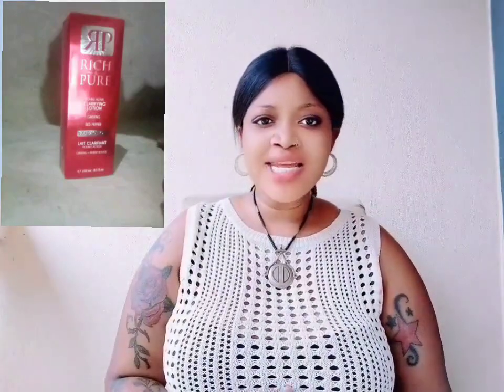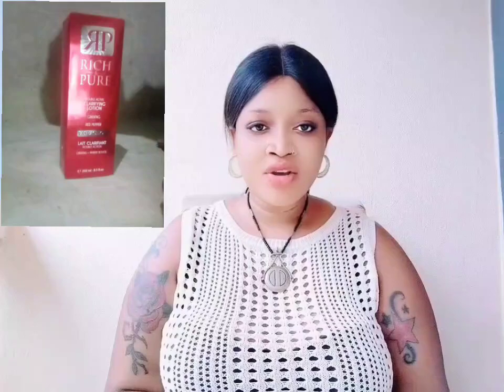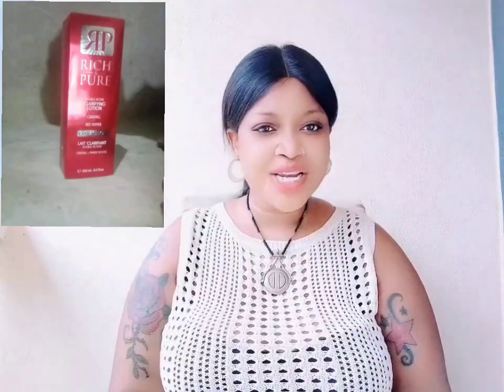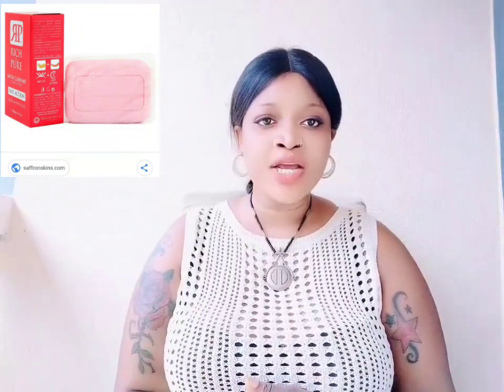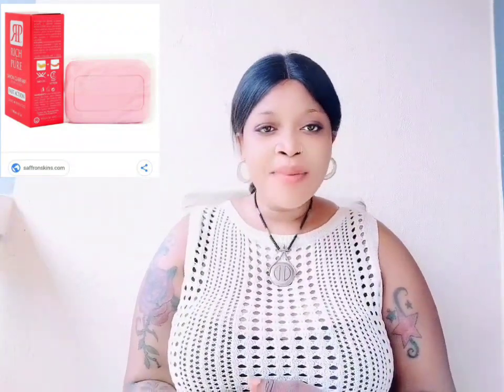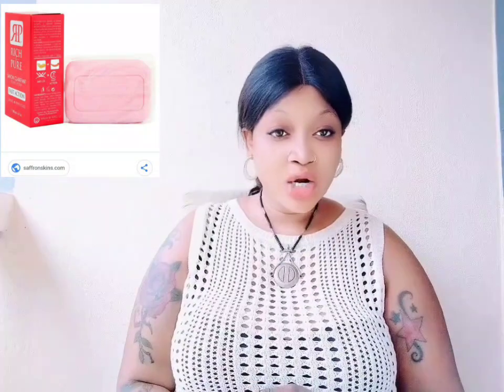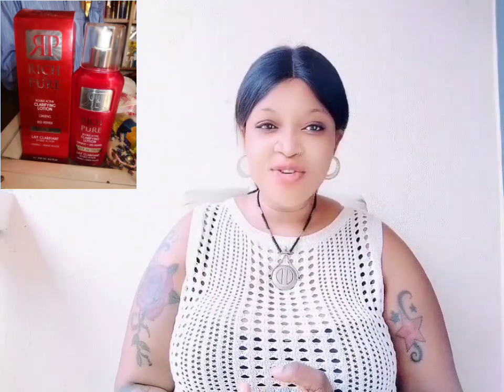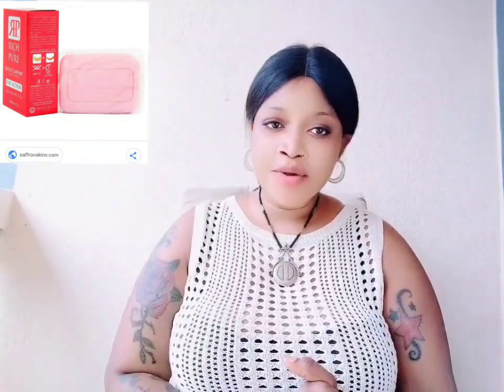Watch Before You Buy Rich And Pure Lotion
On today video I share with you'll my honest review on rich and pure lotion please watch till the end to get all the review before you buy.

Instagram 👉 barbietreasuresesay
Facebook 👉 Treasure Treasure Sesay
Snapchat 👉 Treasure Sesay